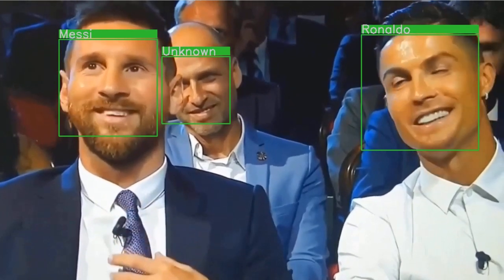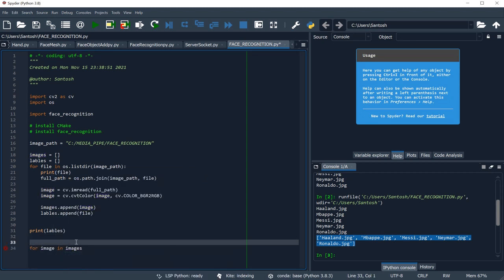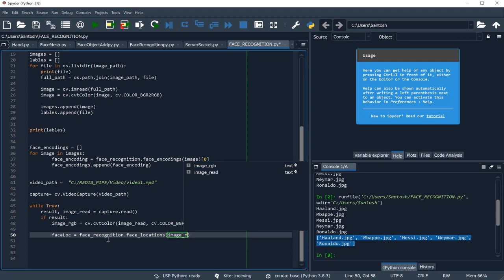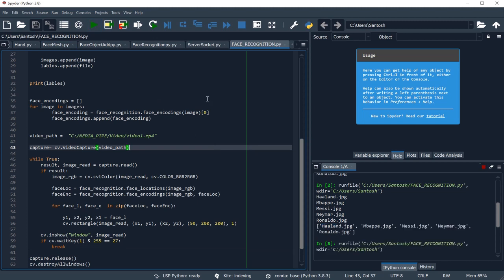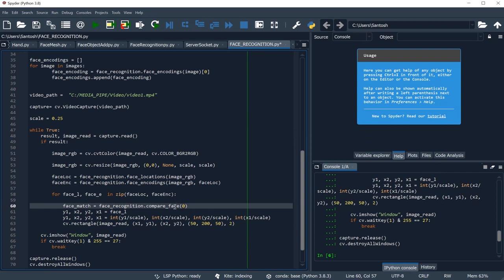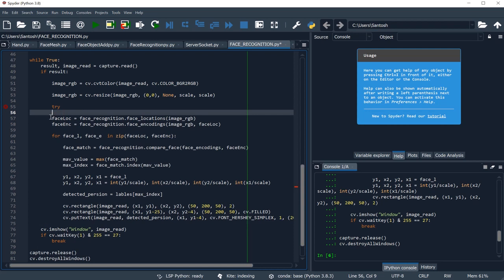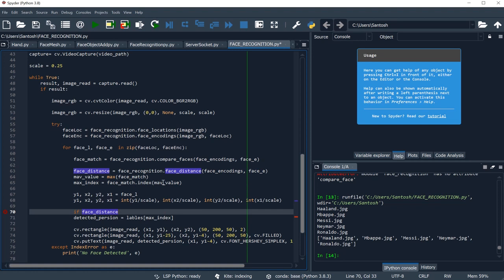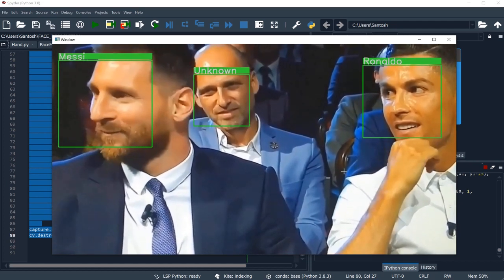Face Recognition using Mediapipe and Face recognition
Face recognition using MediaPipe and face_recognition. MediaPipe detects the face location and
face_recognition is used to recognition